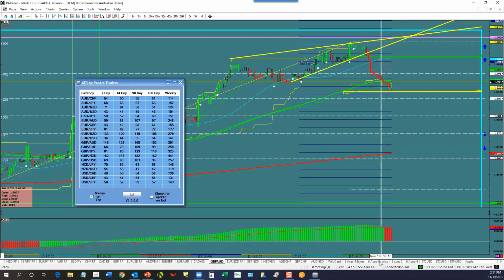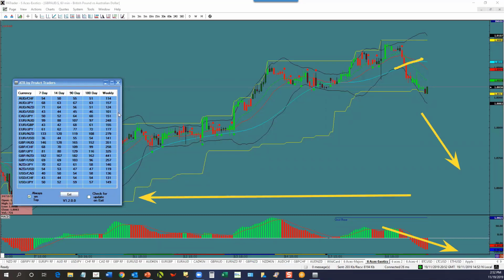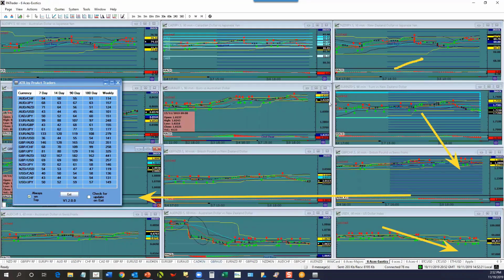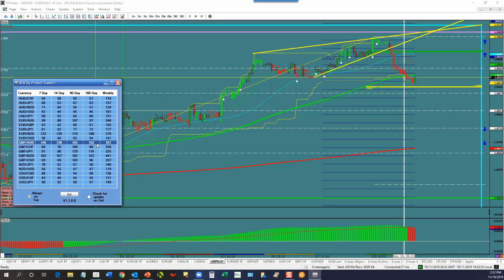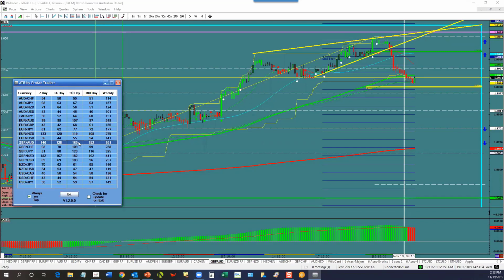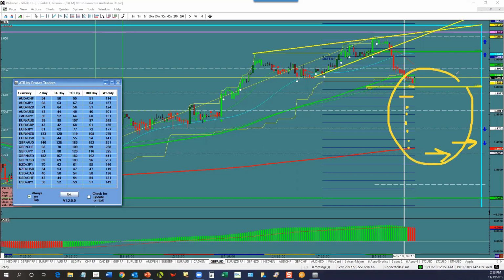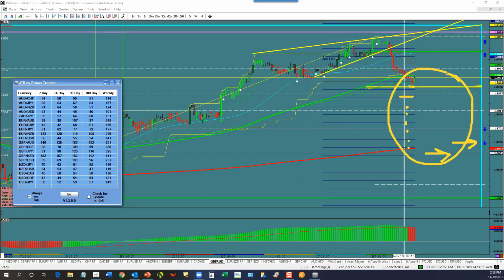Trade of the Week With Scott Barkley from Proact Traders